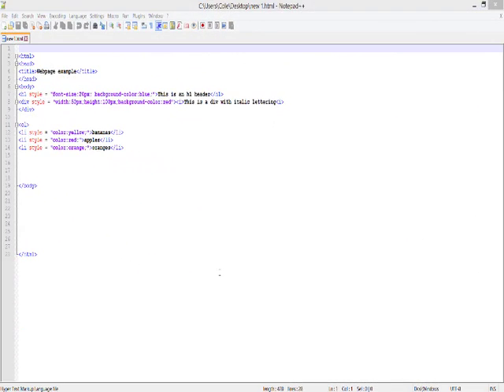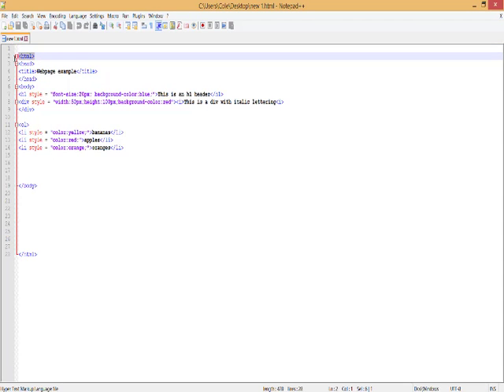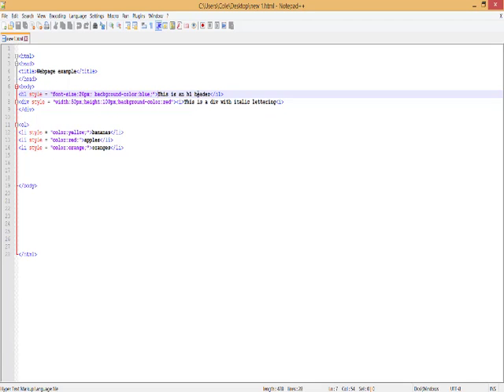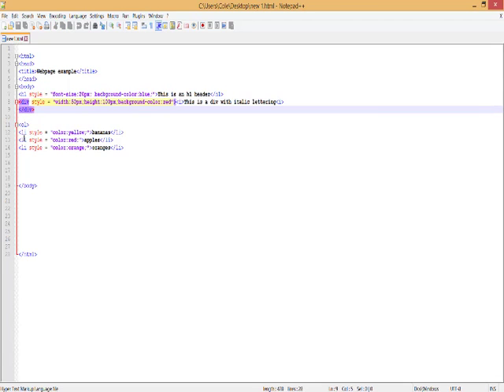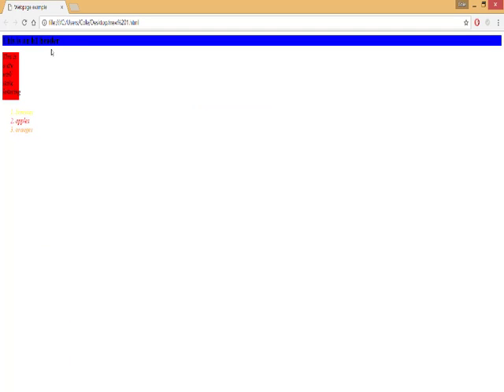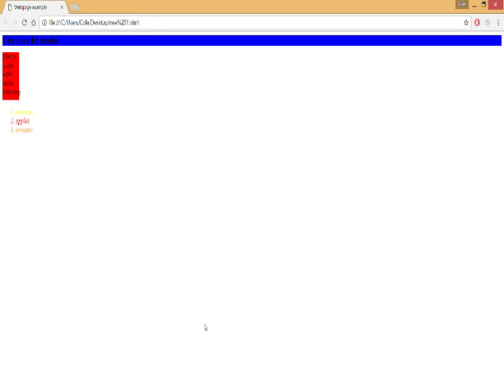What is hypertext markup language?